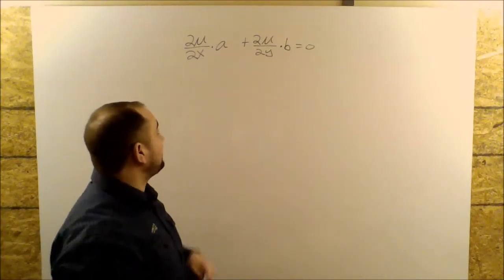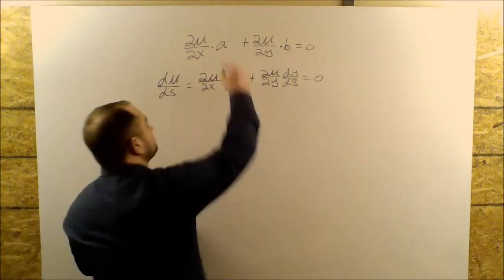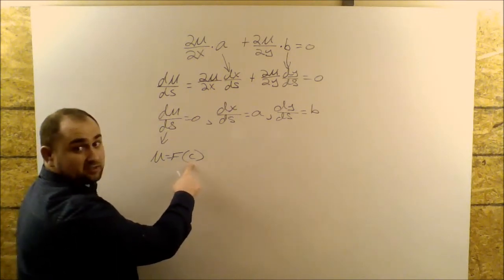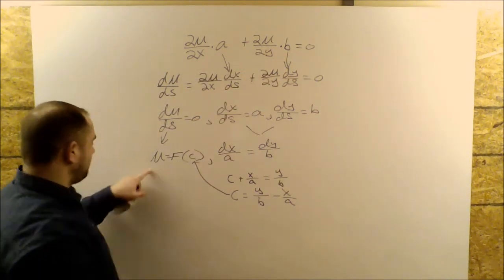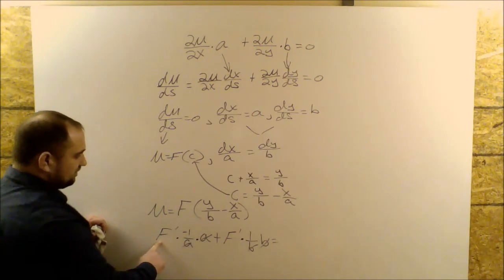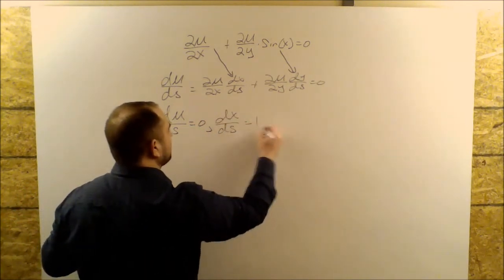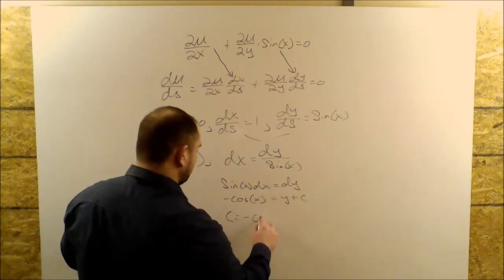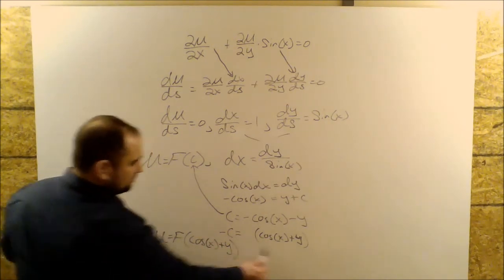PDE 1 Solving A First Order Linear Homogeneous Partial Differential Equation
This is a step by step instruction on how to solve Linear, homogeneous, First Order PDEs.